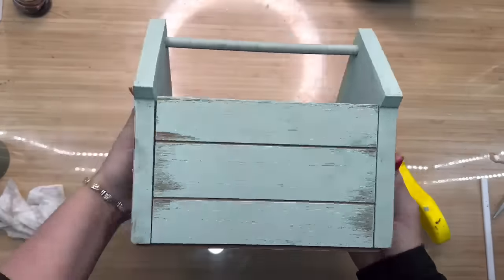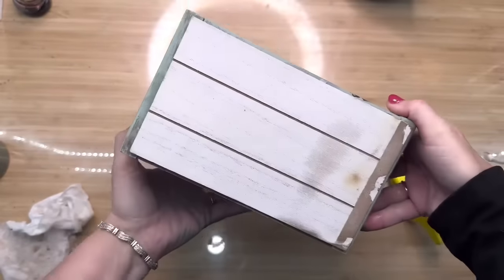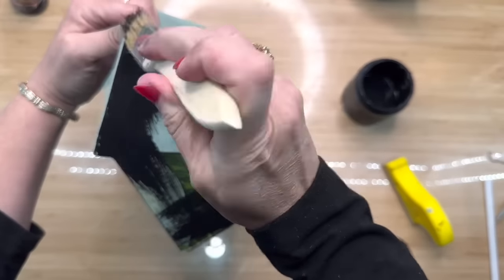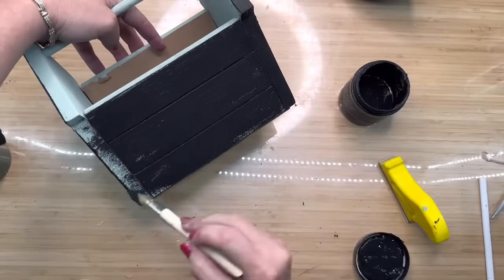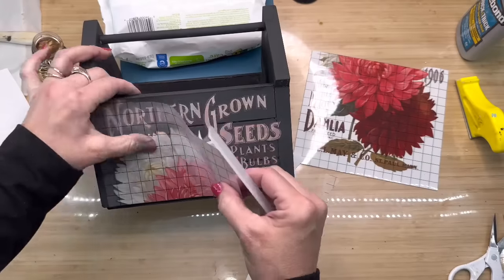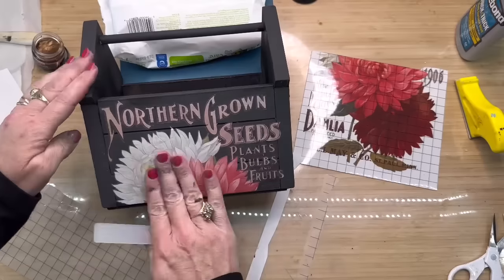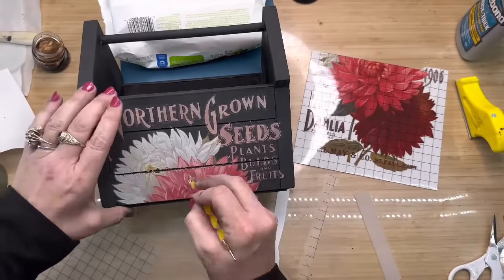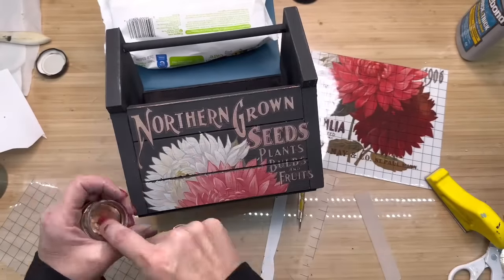Dollar tree planter DIYs & hacks! Crafting MY stash! Make gorgeous outdoor decor on a budget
2. Comment “transfer”

My Amazon

Other videos In “Crafting my stash “series
1. Summertime craft my stash! Clean the hoard, and make cottage style and shabby DIYs! No more WT😝
2 Summertime CRAFT MY STASH! Clean and USE the craft hoard ,or get it gone!! Vintage inspired
4 JAW DROPPING  SUMMER DIY PLANTERS  you can make with items in your craft stash! Or thrifted junk😝

Saturday , April 27 at 3 pm central! she is doing
“Craft destash “ and selling some finished pieces! !